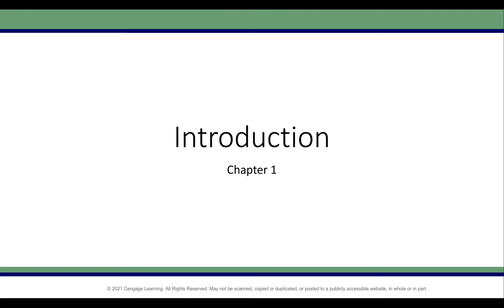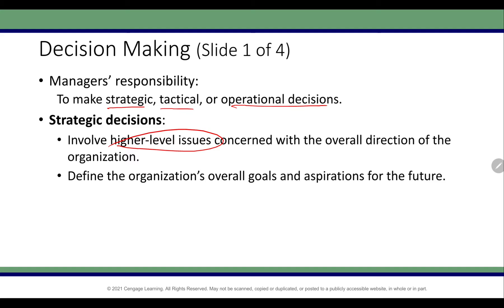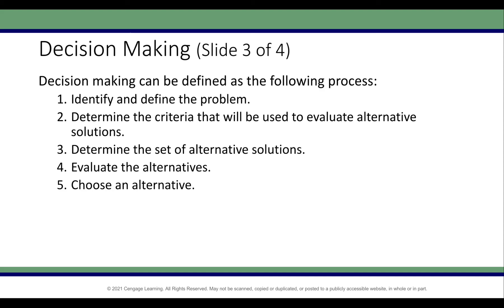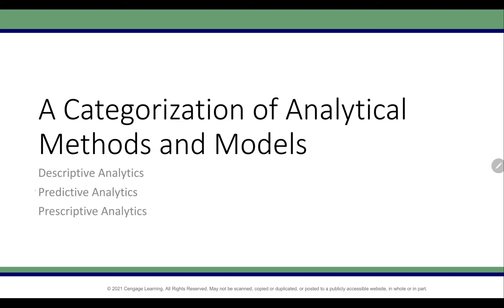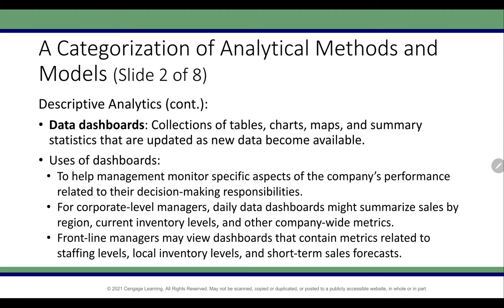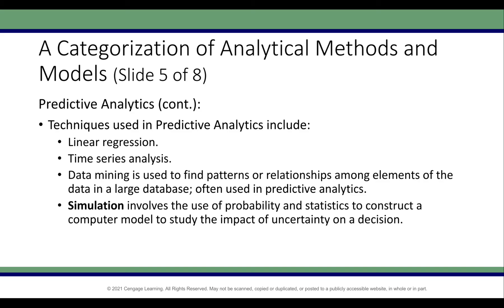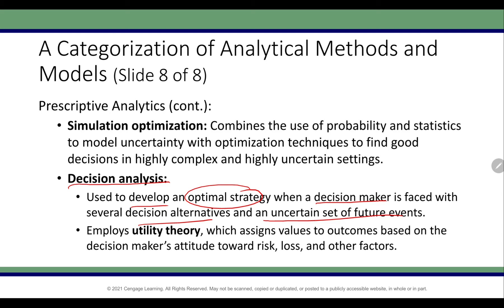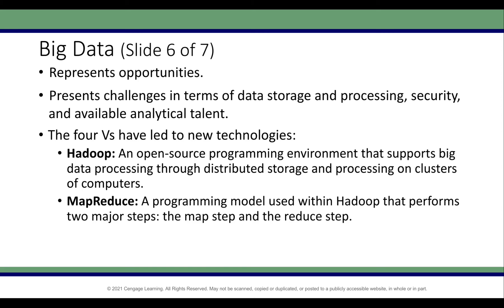Business Analytics Chapter 1